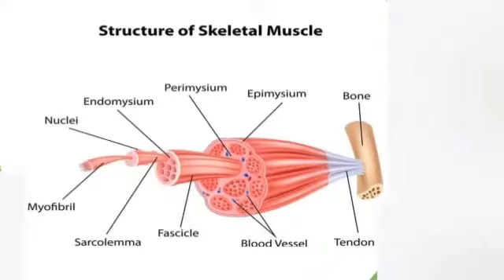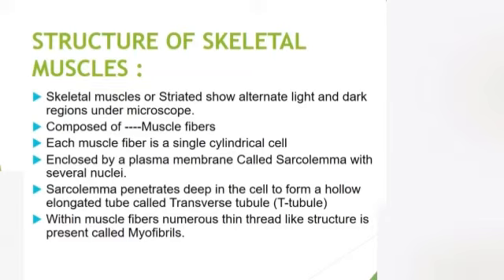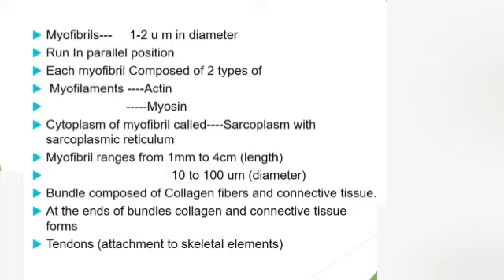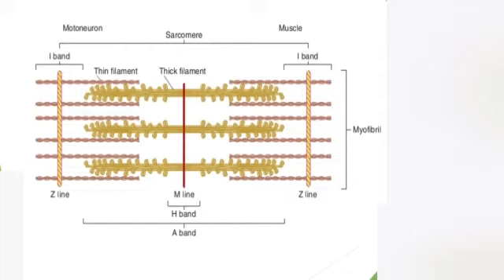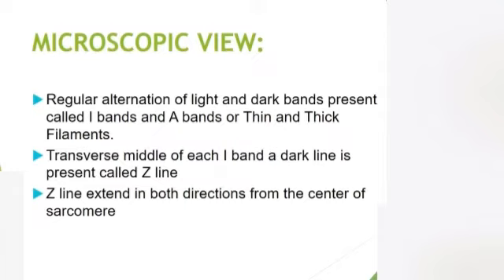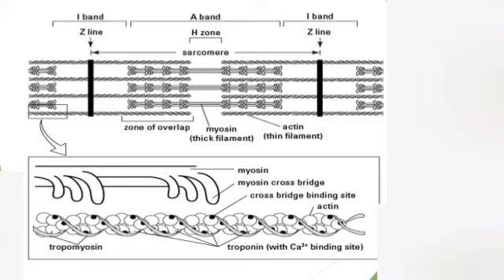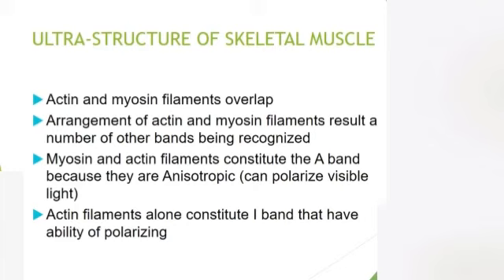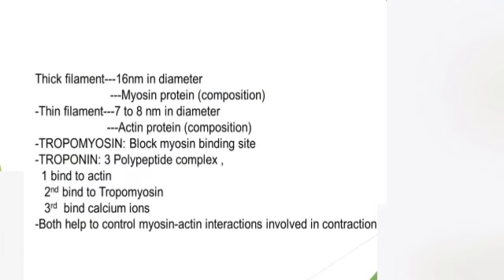Structure of Human Skeletal Muscles | Microscopic View | Ultra Structure of Human Skeletal muscles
Chapter : Support & Locomotion Topic : Structure of Human Skeletal muscles, Microscopic View of Human Skeletal Muscles, Ultra Structure of Human Skeletal muscles by Lecturer Ms. Zainab Abdul Ghaffar.
Biology Lectures Delivered By Ms. Zainab Abdul Ghaffar.
Zainab Abdul Ghaffar is a Zoology Professor In Army Public College Located In Saddar Karachi.